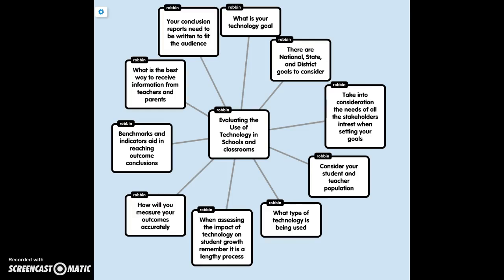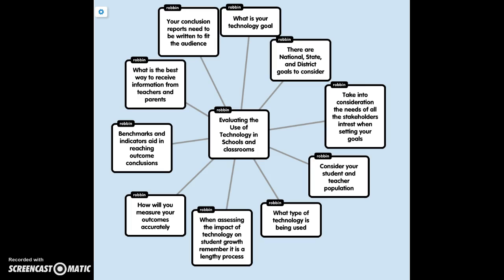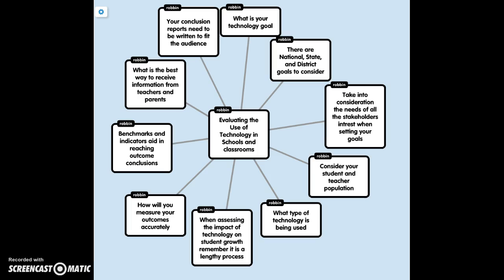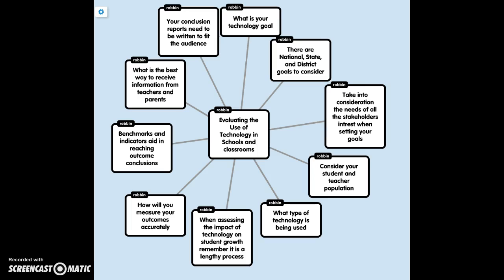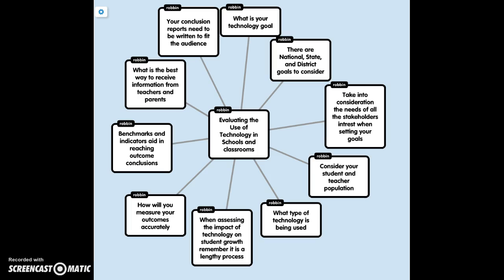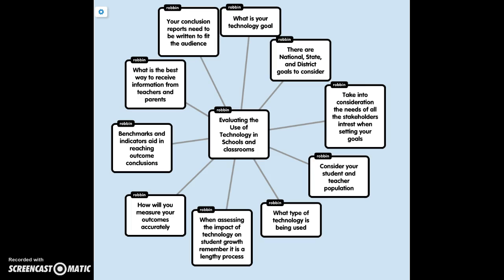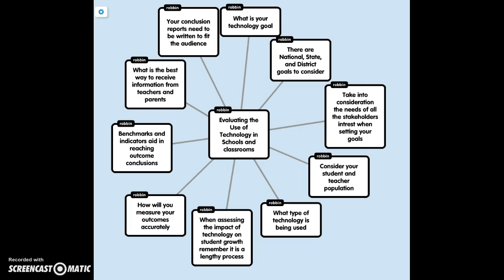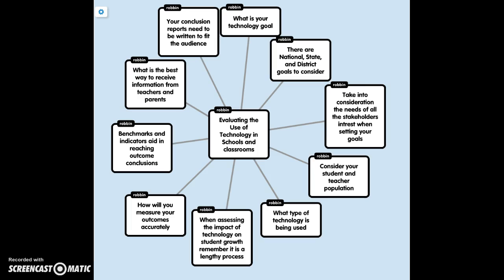Evaluating the Use of Technology